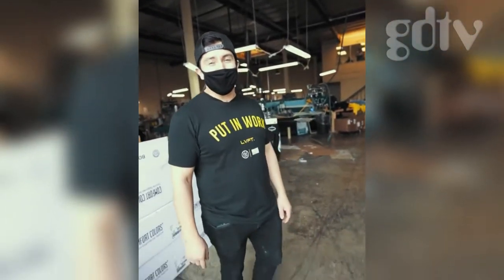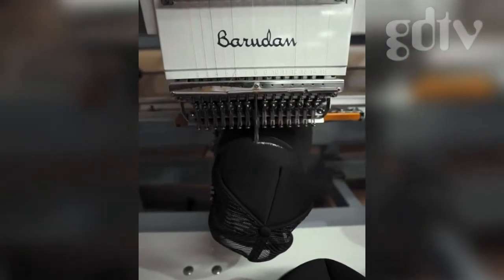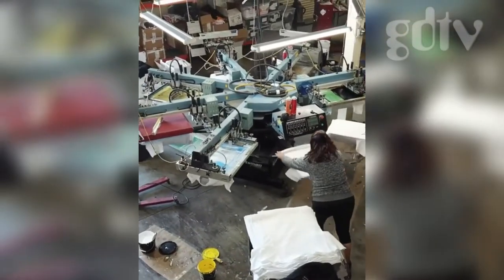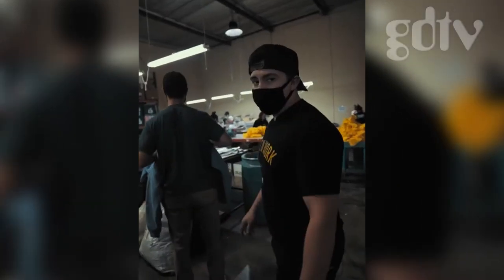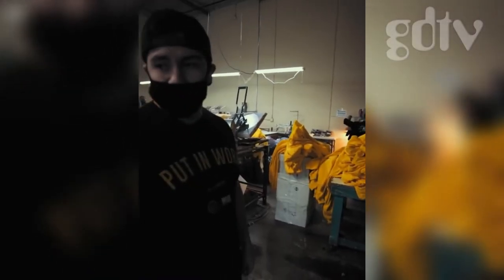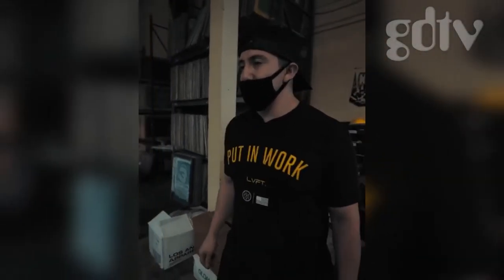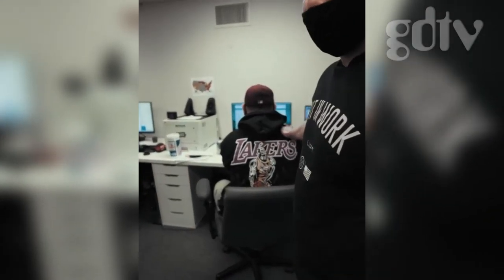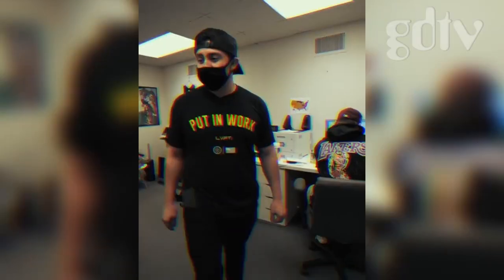Money Merch Gives Manufacturing Tour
Money Merch the plug or nah? 🤔

Submitted by @busguts